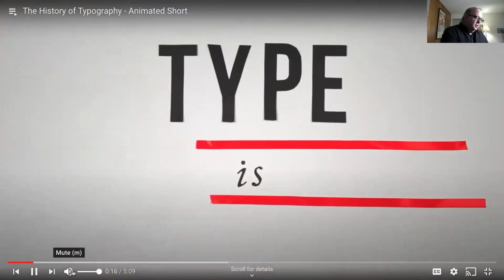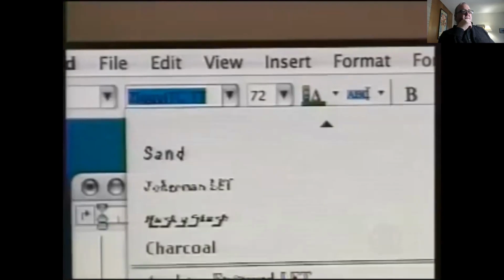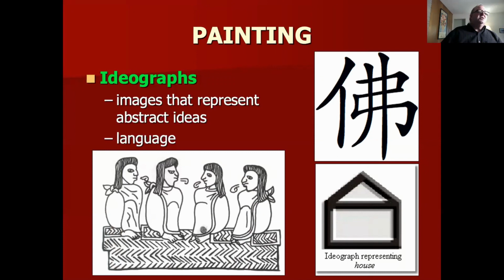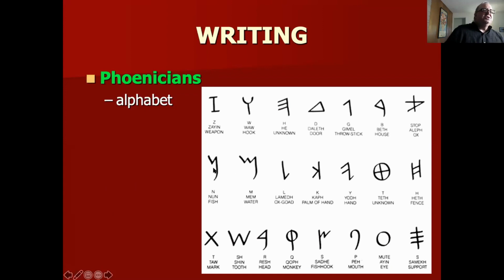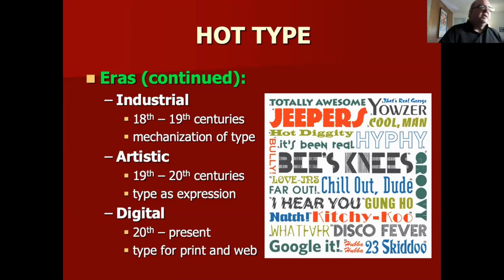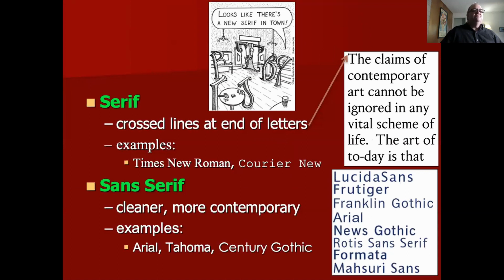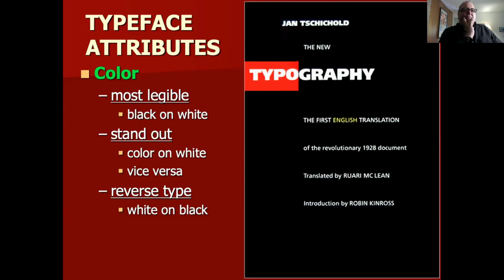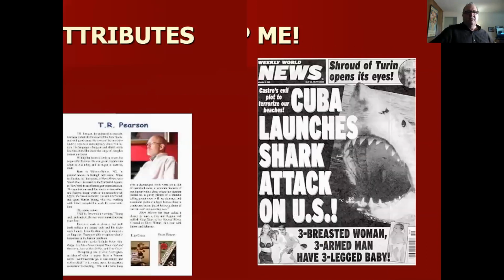J210 Typography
Typography lecture.